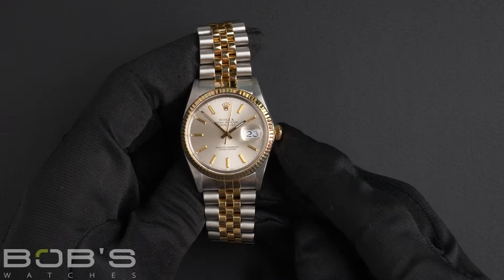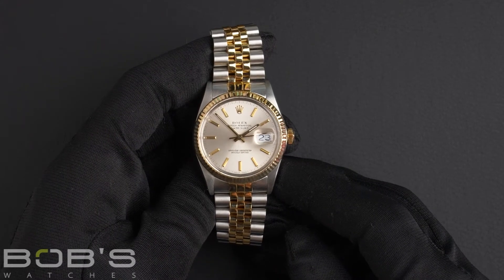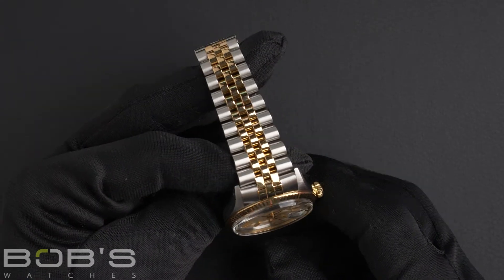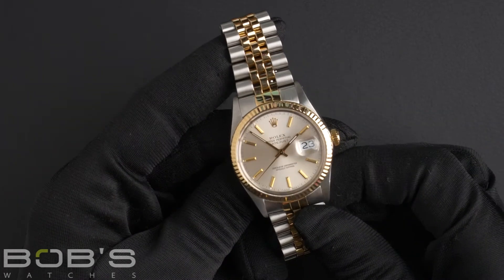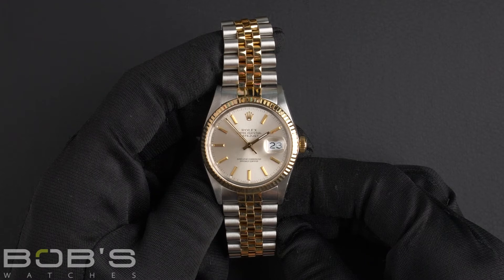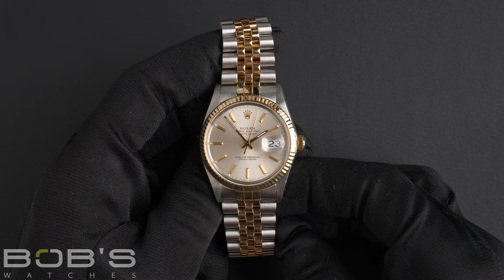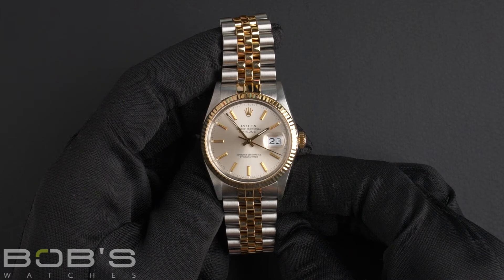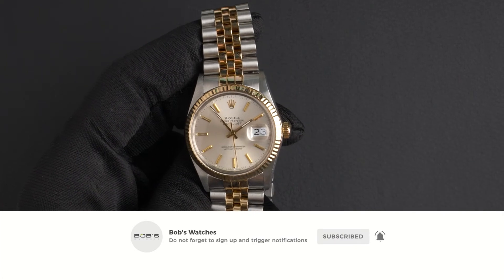Rolex Datejust 16013 | Bob's Watches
Hello today at Bob’s Watches, we are introducing a pre-owned Rolex Datejust 16013.
Serial – This watch contains an "R" serial number indicating that it was produced around 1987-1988.
Bracelet – The characteristics of this watch include an 18k yellow gold and stainless-steel jubilee bracelet with a fliplock clasp.
Dial/Crystals – The dial is silver with yellow gold index hour markers and hands. The case is 36mm stainless-steel with an 18k yellow gold fluted bezel and has a scratch-resistant sapphire crystal as well as an automatic 3035 movement.
Box & Papers – This Datejust comes with a Bob's presentation box and we offer a certficate of authenticity as well as a warranty card.

Rolex Date
Buying preowned Rolex
Preowned Rolex for sale
Datejust 16013
Rolex datejust 36
36mm rolex date
stainless-steel rolex
Rolex date vs Datejust
Rolex date adjustment
Rolex date and time